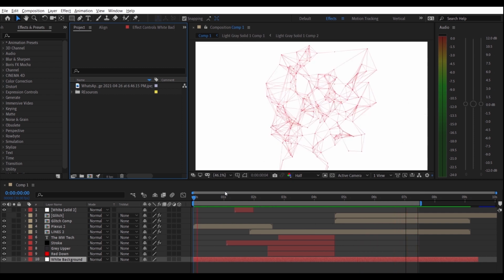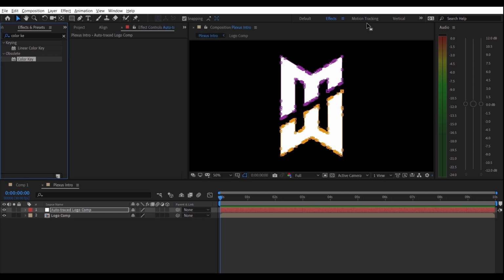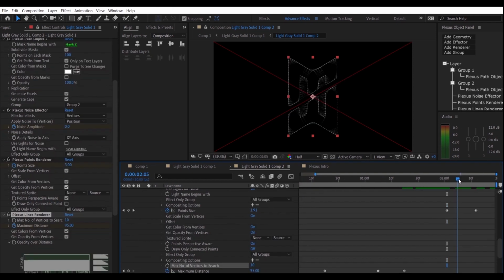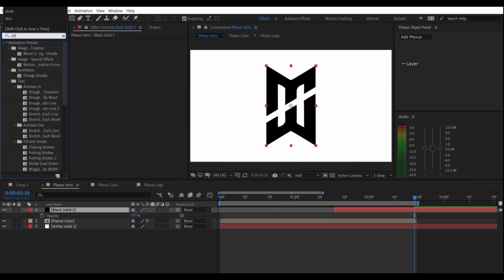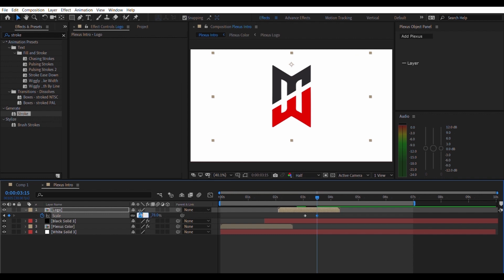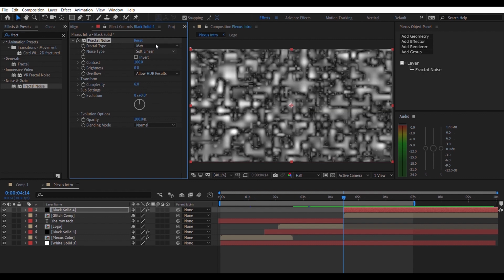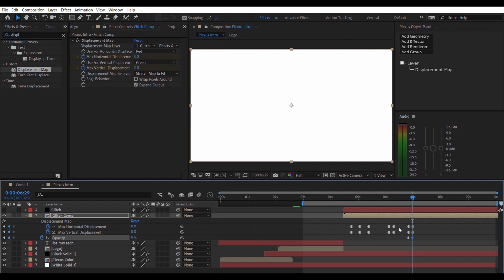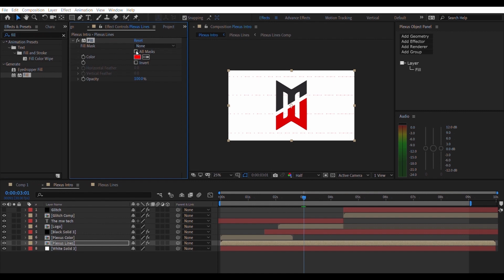Recreating MKBHD's Intro - Easy and Simple Logo Animation | After Effects + Plexus Plugin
Teaching everyone from Beginners to Experts in After Effects, how you can Create this Intro of MKBHD.

Get Access to all of the Project files of my Animation Tutorials including this one

Time Stamps -
Intro - 0:24​

Artist: Nomyn
Not Too Far by Another Kid & MohRiz
A Magical Journey Through Space by Leonell Cassio

MKBHD Logo | MKBHD Intro Animation | Marques Brownlee | Logo Animation Plexus | Plexus Effect After Effects | Lines Logo Reveal Animation | MKBHD Lines Intro Tutorial | MKBHD Intro Tutorial